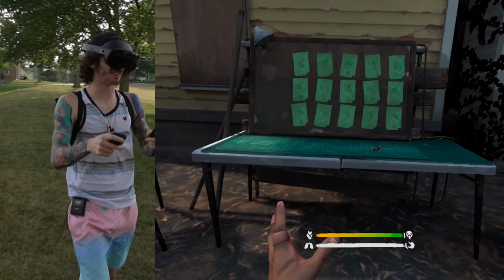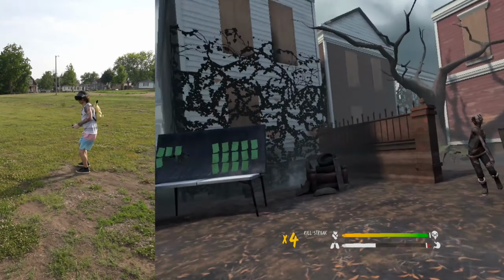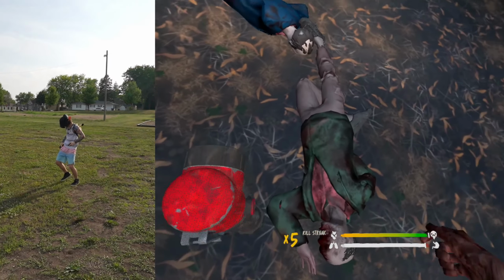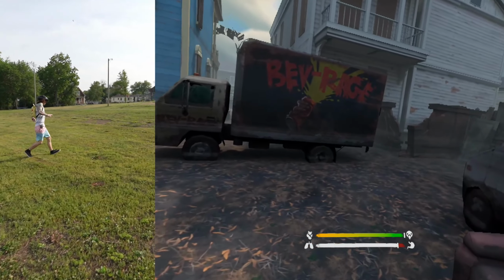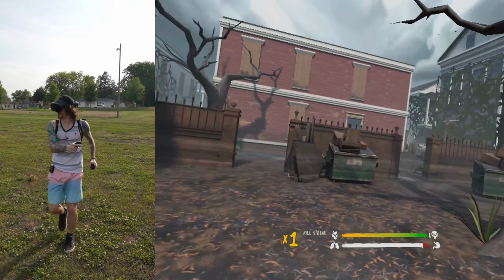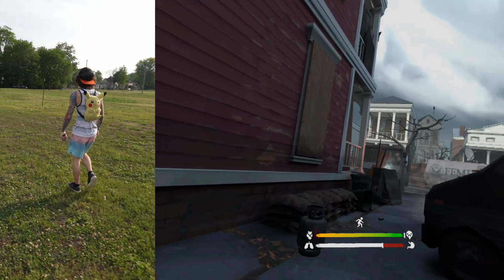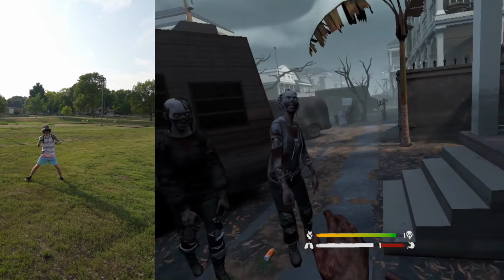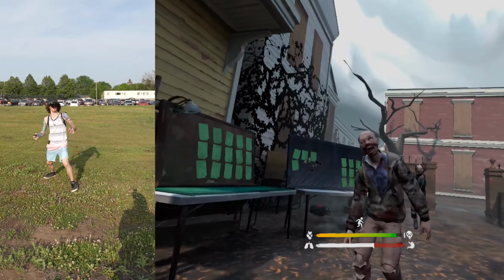Playing VR OUTDOORS (Quest Pro)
Have you ever wanted to play VR games in your DREAM VR SPACE? Well today I went to my local park and used ALL THE SPACE I COULD and it was seriously awesome! Outdoor VR just hits different

0:00 Coming Up
0:15 Introduction
1:20 Playing VR In Public (Quest Pro Gameplay)
12:59 Closing Thoughts
13:46 Ending